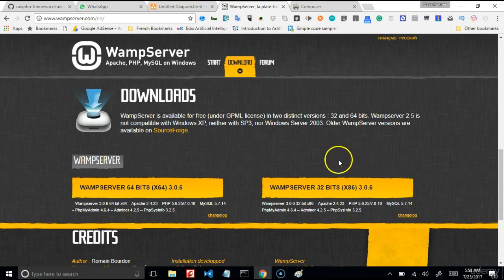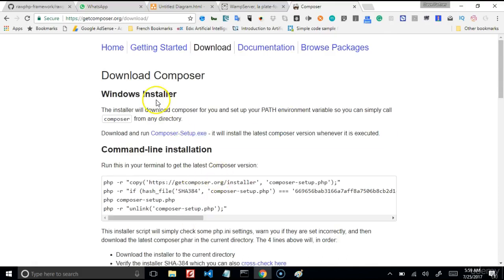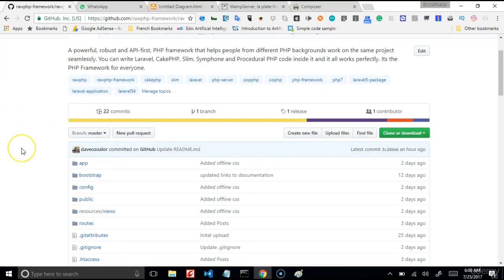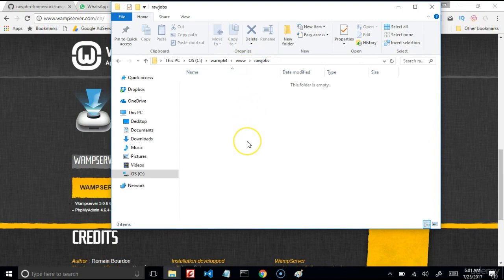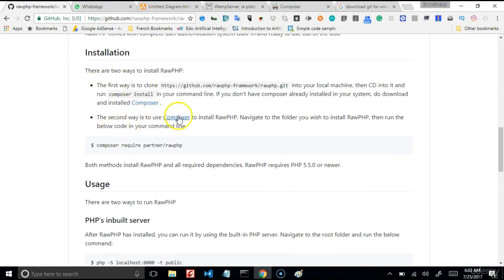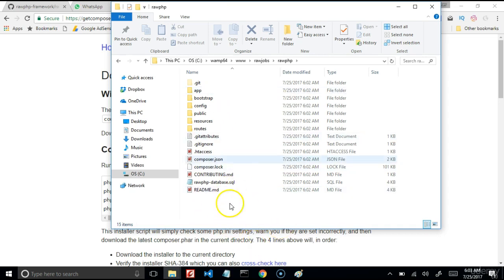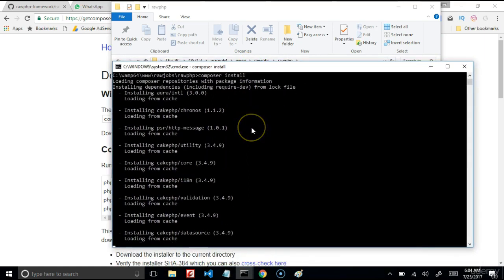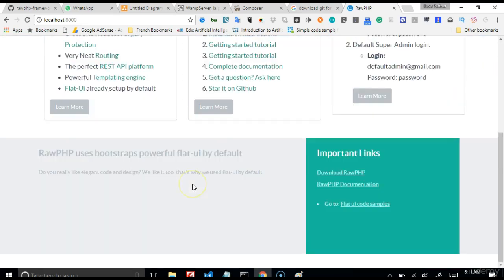Web Development Course laravel 5.5 ORM and Raw PHP | Install wampserver and RawPHP